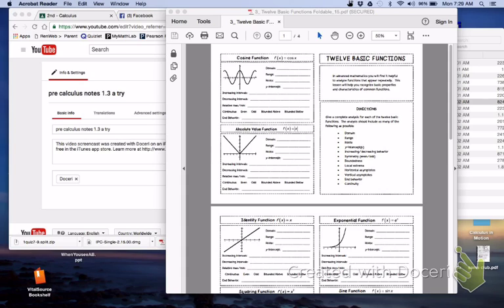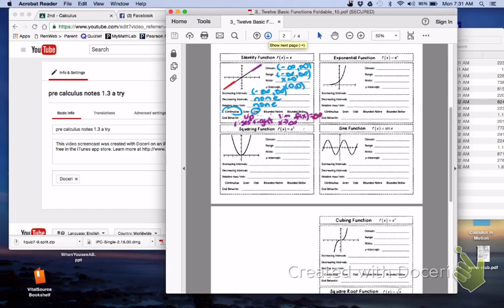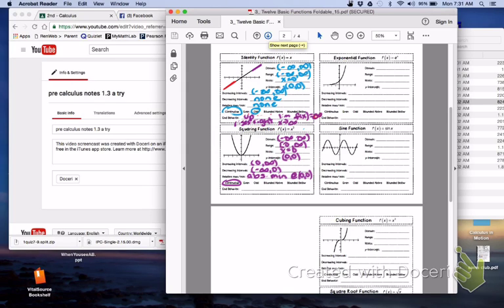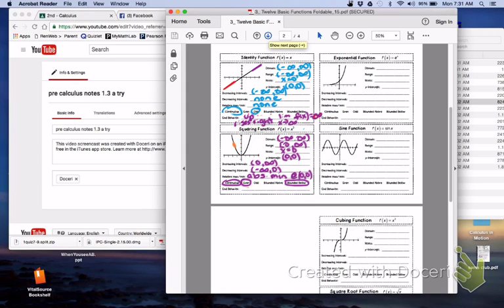12 functions a